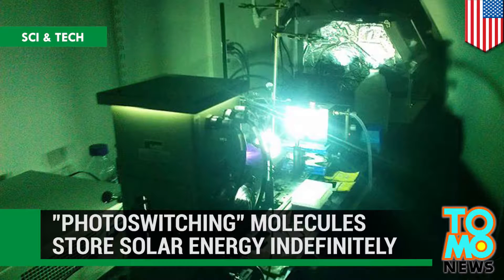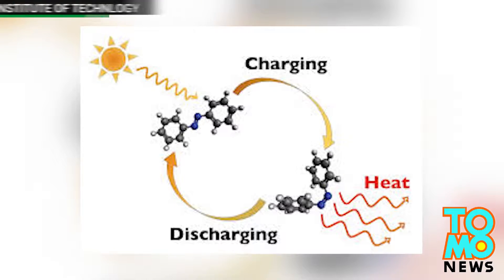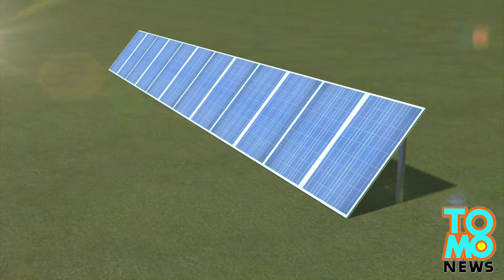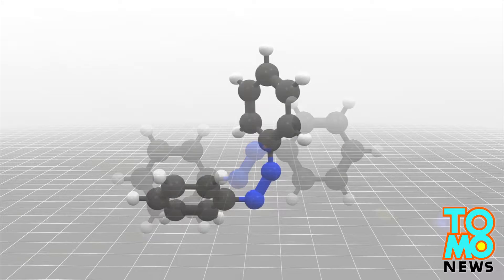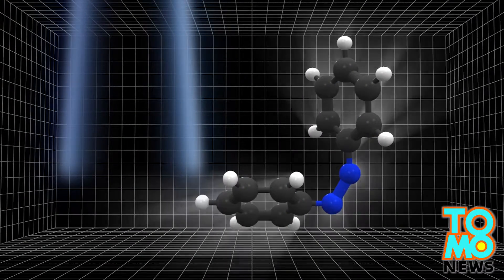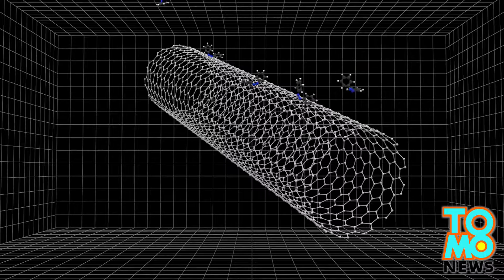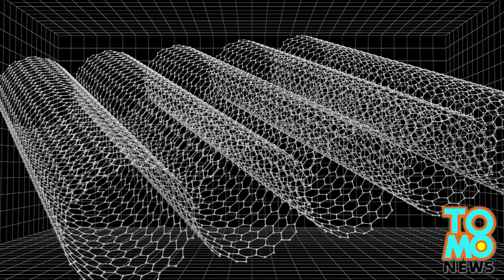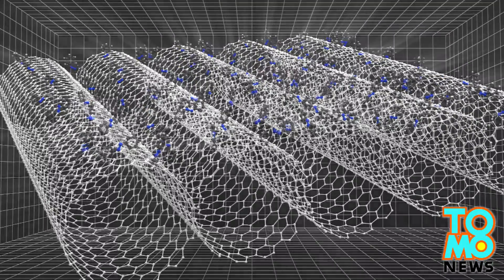Storing solar power: ‘photoswitching’ molecules store solar energy indefinitely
Denver woman Kristine Kirk was killed by her husband while she was on the phone with 911 dispatchers. Police arrived two minutes after Richard Kirk shot her in the head Monday night.

She made the call to 911 at 9:32 p.m. Kristine told dispatchers that her husband was “talking about the end of the world” and wanted Kristine “to shoot him.” She said he was “hallucinating” after “eating a marijuana cookie” and his behavior was scaring their three sons.

She told the dispatcher that there was gun in the house but it was locked in a safe. At 9:45 p.m. the dispatcher recorded Kristine saying that her husband had retrieved the gun from the safe. A scream and gunshot followed, prompting the dispatcher to issue a code 10.

Police arrived at the Kirk home at 9:47, 13 minutes after the 911 call. They found Kristine dead from a gunshot wound to the head and arrested her husband as the suspected murderer. While in the police car, Richard confessed to killing his wife without being questioned.

Denver police are investigating the response time of police as well as the role that marijuana may have played in the killing.